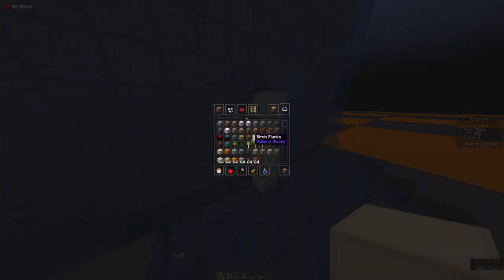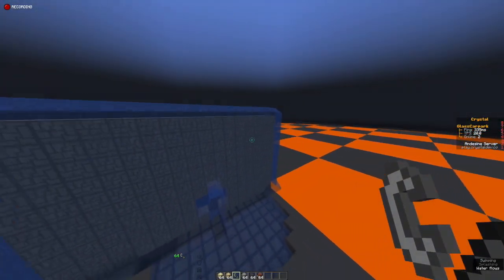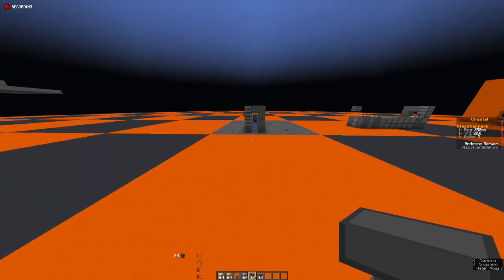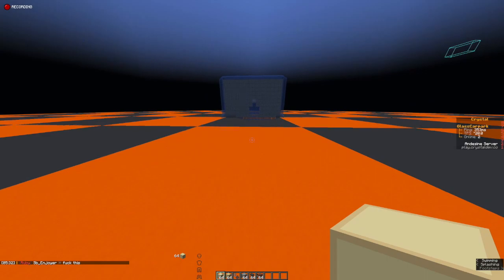1.18 Cannoning Ep 7: Sand and related blocks, entities and destroying wet walls.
Series for noobs and returning players wanting to learn cannoning in 1.18+

This video covers: Sand, entities, destroying wet walls